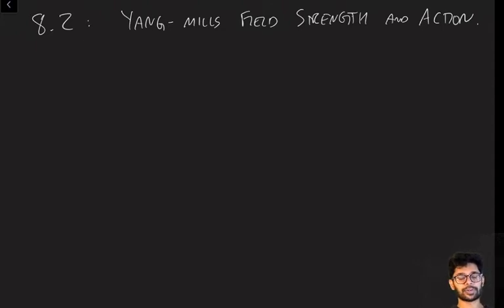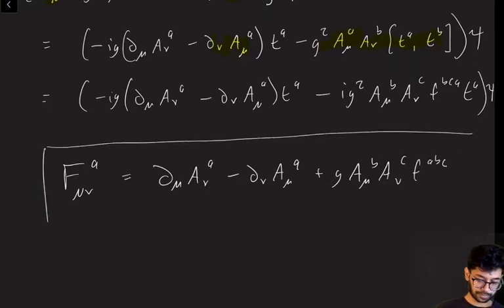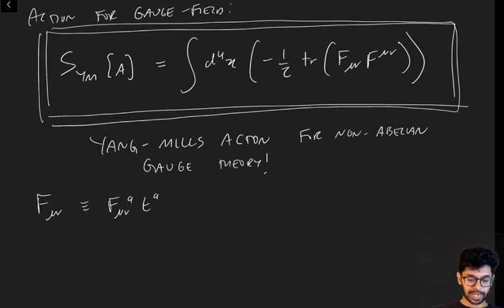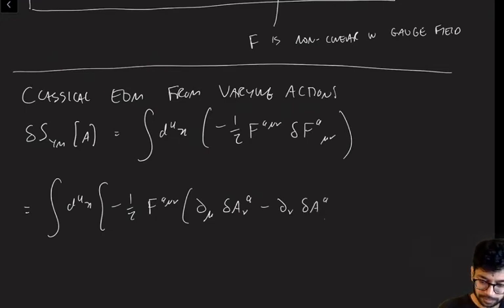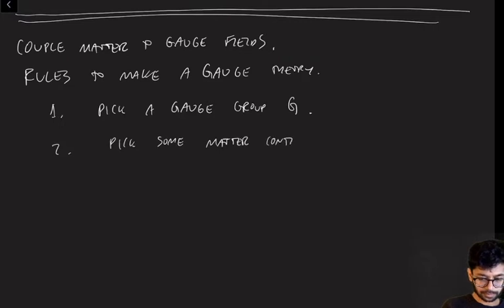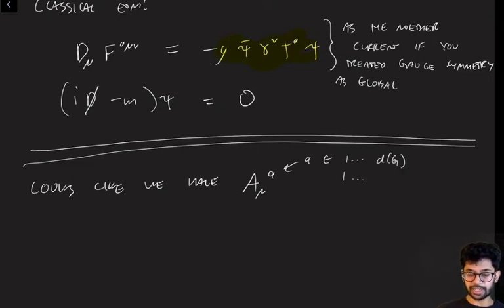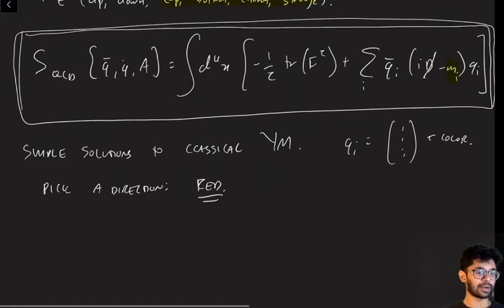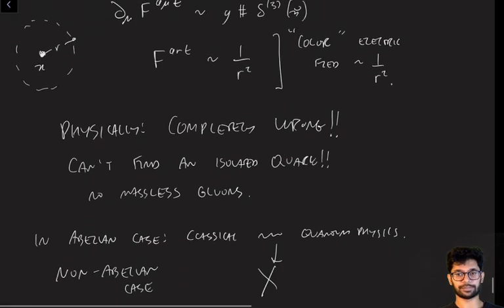QFT2 Lecture 7c: Classical Yang-Mills theory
Lecture from QFT2 course at Durham U. Discussion of the classical Yang-Mills action, its construction and its equations of motion, and how it seems like it may be a bad approximation to the quantum theory.